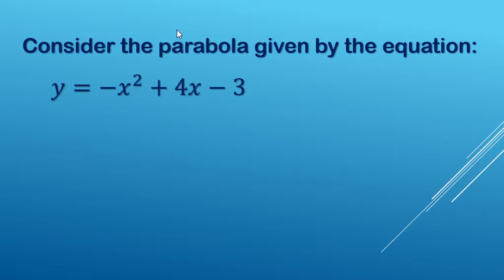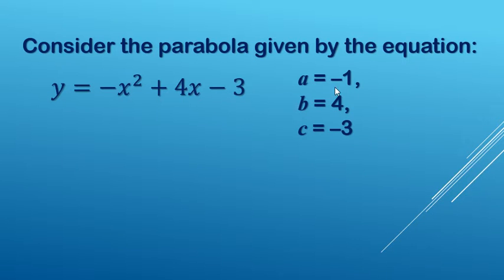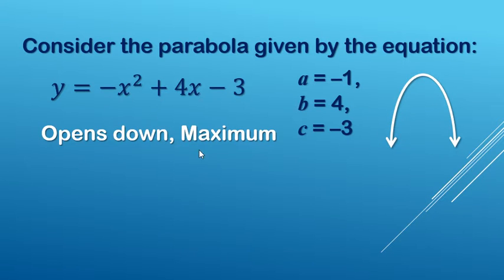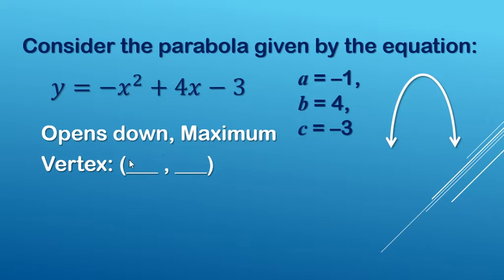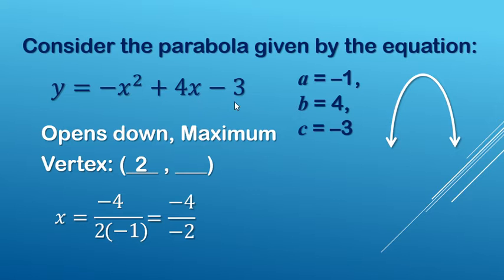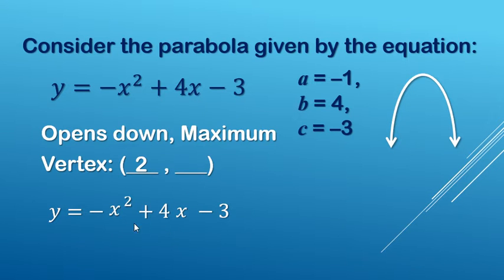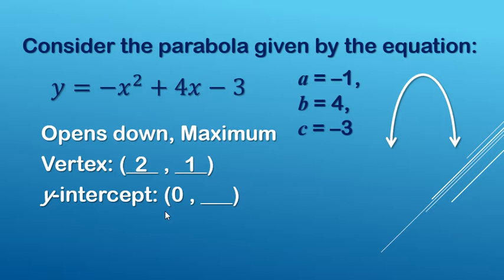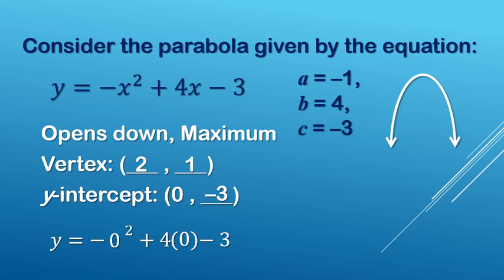Mastering Parabolas: Finding the Vertex and y-Intercept Easily!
In this detailed math tutorial, learn how to analyze and graph a parabola using a given quadratic equation. Perfect for students and anyone looking to solidify their understanding of quadratic functions.

What you'll learn:

    Identifying the coefficients in a quadratic equation.
    Determining the direction a parabola opens based on the leading coefficient.
    Finding the vertex using the formula −b/(2a).
    Calculating the y-coordinate of the vertex by substituting the x-value back into the original equation.
    The y-intercept is the value of "c" in general form, and can also be found by evaluating the equation at x = 0.

With clear, step-by-step instructions, this video makes it easy to master the essentials of graphing parabolas. Don't forget to check out additional videos on finding x-intercepts by factoring and other related topics!